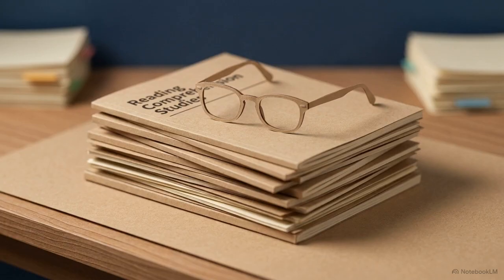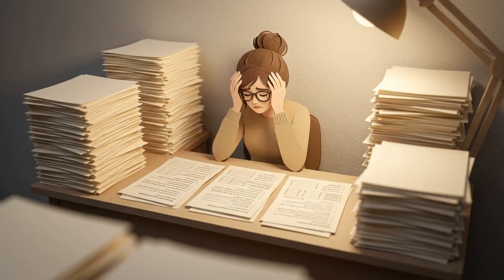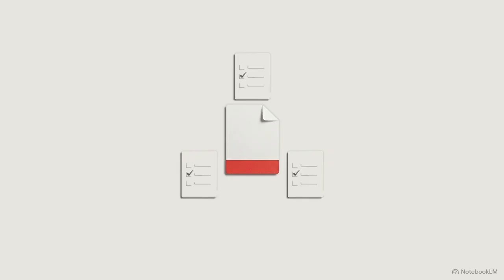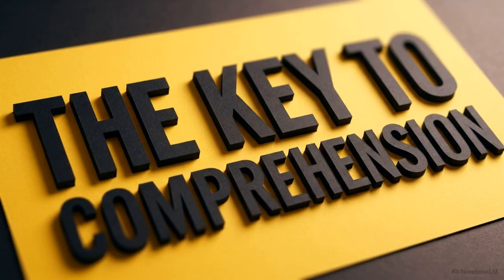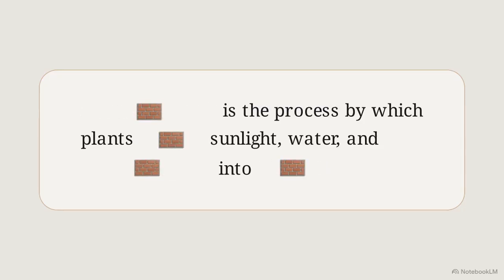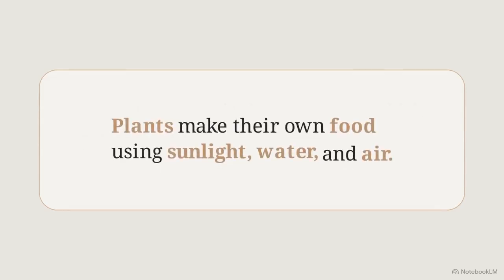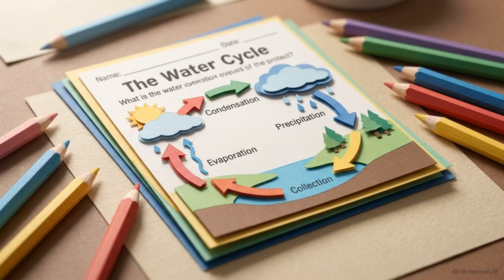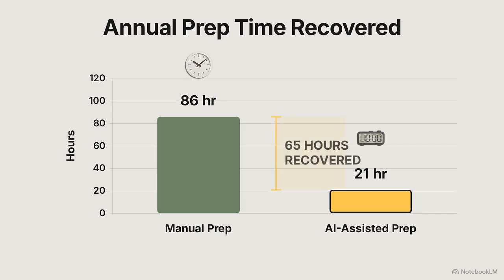NotebookLM Turns One Lesson Into 3 Leveled Study Guides (Free, Under 10 Min)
Christian teachers — stop retyping the same lesson three times on Sunday night. NotebookLM is a free Google tool that reads your lesson plan and produces differentiated study guides at multiple reading levels in under 10 minutes. In this video I'll show you the exact workflow: upload once, enter one steering prompt, and walk away with three complete, vocabulary-supported guides ready for Monday morning. I'll also share three real classroom examples — second grade science, eighth grade history, and a church Sunday school class — where teachers used this workflow and saw immediate changes in student engagement and access. But we'll also talk about the deeper question this tool raises: if faithful stewardship of time is part of the Christian calling, what are we really saying when we spend two hours retyping content we already know? This is a tutorial and a formation conversation. Free tool. Real results. Worth eight minutes of your Sunday evening to learn.